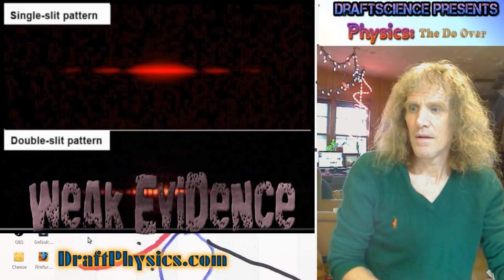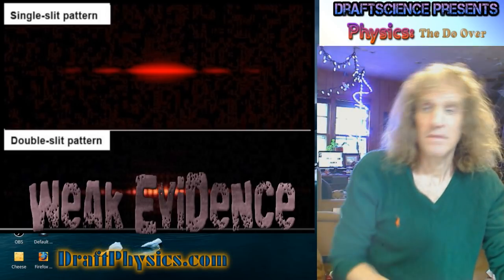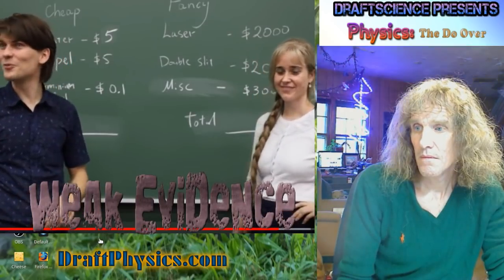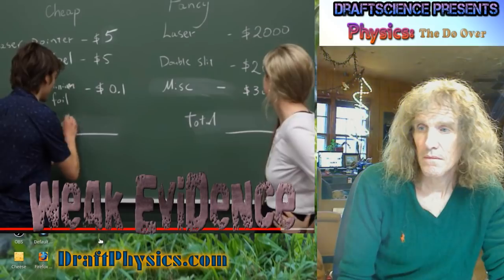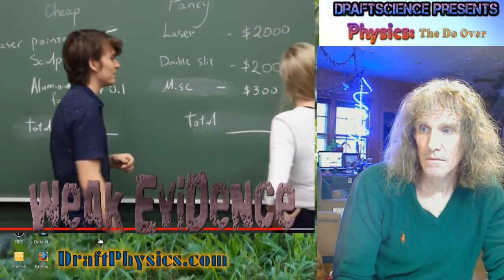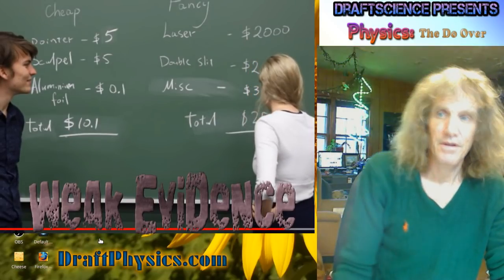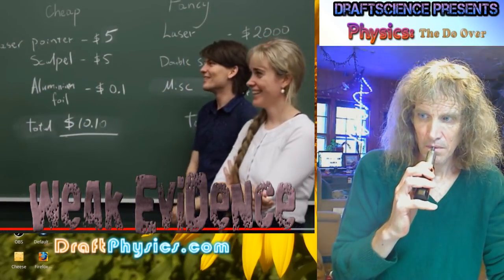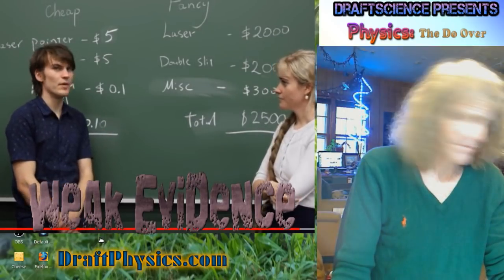DraftScience VS Tibees JUNK Physics